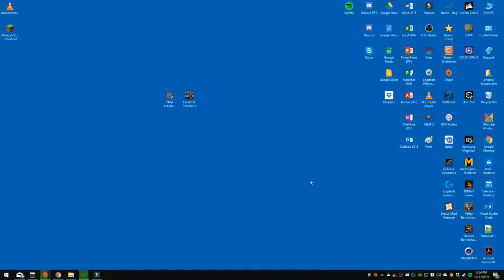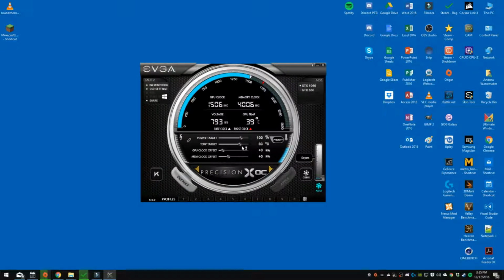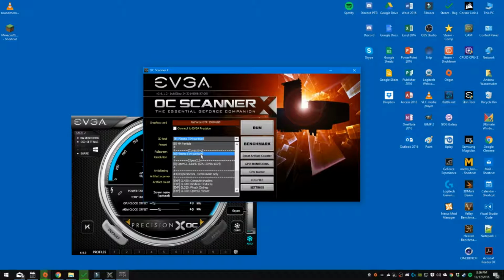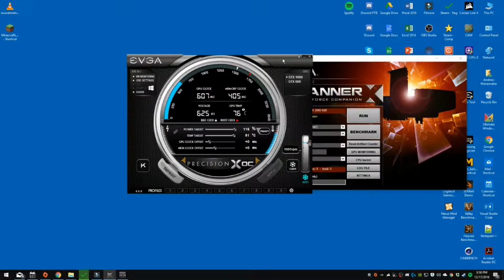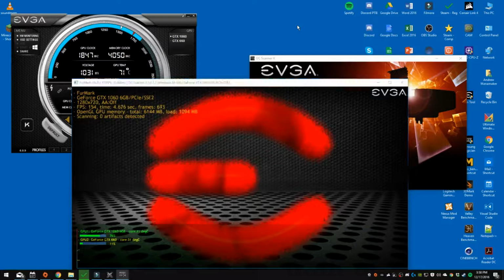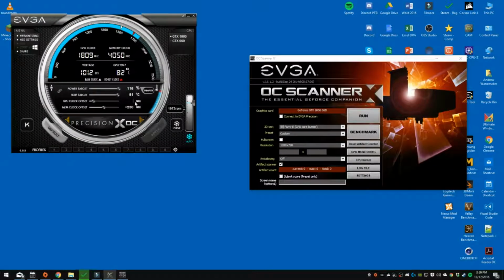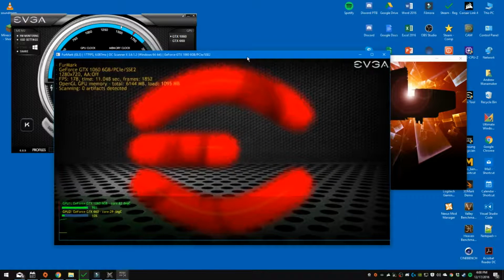Graphics Cards: Basic Overclocking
Let's learn how to overclock some graphics cards!Software:
MSI Afterburner: